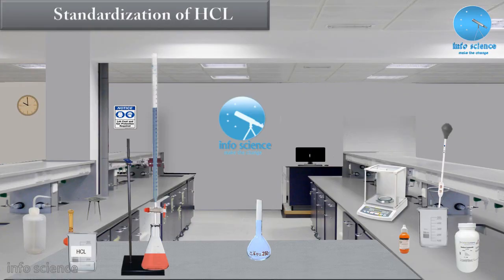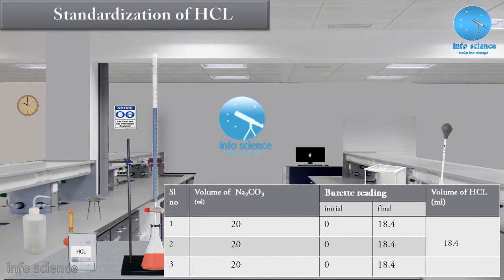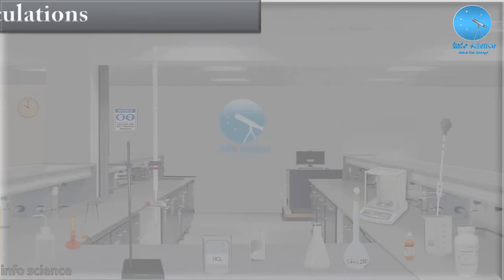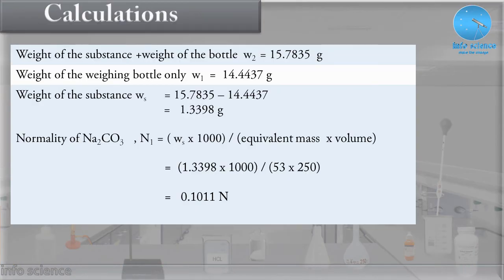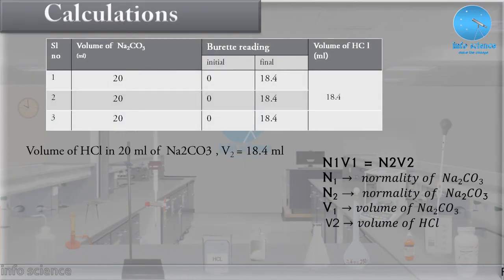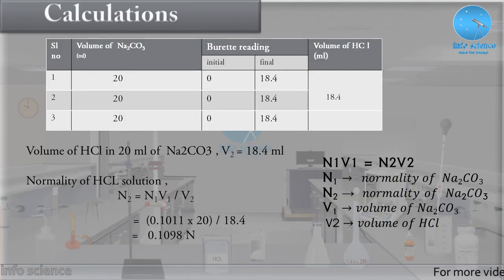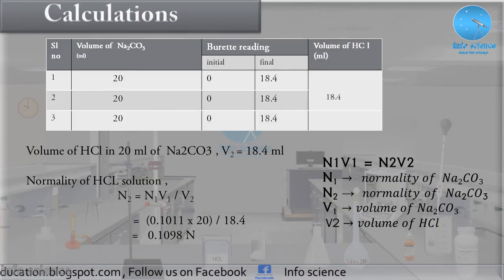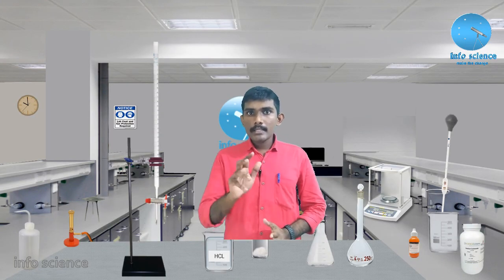Titration || Standardization of HCL || Malayalam Chemistry lab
This video describes about titration of HCl with anhydrous sodium carbonate
virtulstudio infoscienceeducation . First time in Malayalam taking lab using virtual studio technology.👍

Gears i am using
Camera : oppo a 71
PC : windows 7 ultimate 64 bit
Software used : VSDC & PowerPoint
Light source : syska & wipro inverter bulb
Image editing : Adobe Photoshop

info science education ™